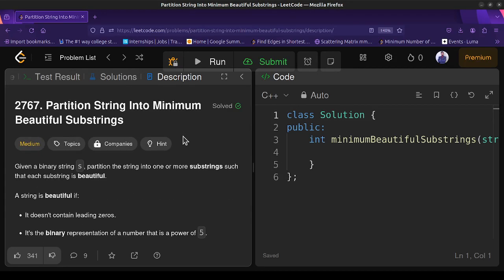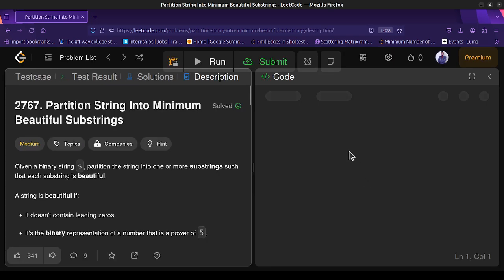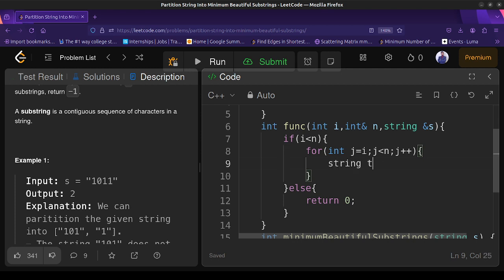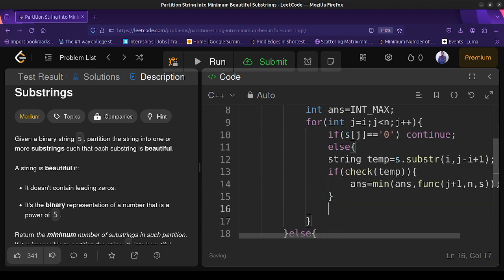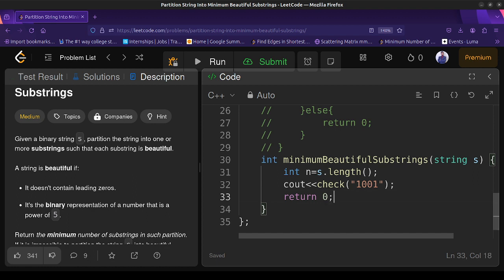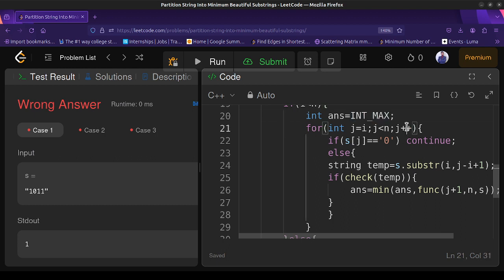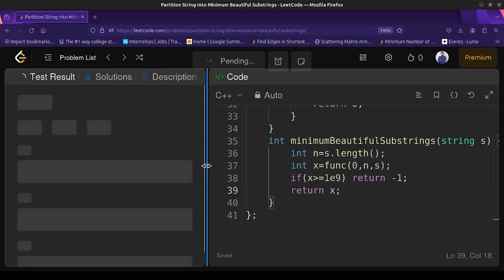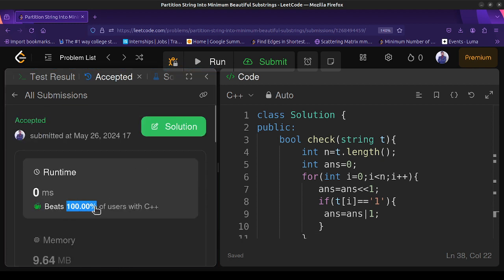Partition String Into Minimum Beautiful Substrings(Leetcode Problem).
Given a binary string s, partition the string into one or more substrings such that each substring is beautiful.A string is beautiful if 1)It doesn't contain leading zeros.2)It's the binary representation of a number that is a power of 5. Return the minimum number of substrings in such partition. If it is impossible to partition the string s into beautiful substrings, return -1.